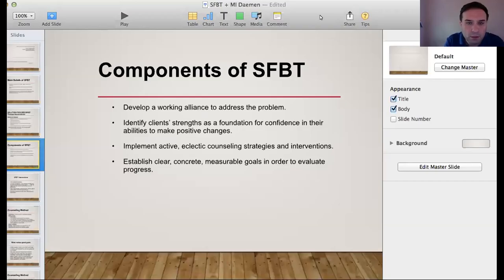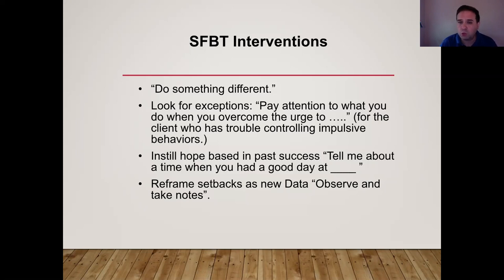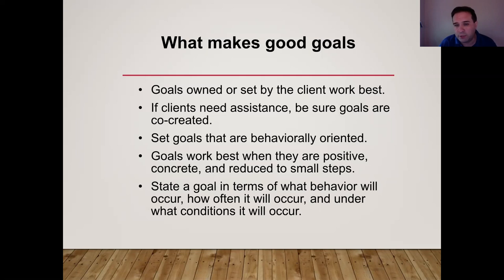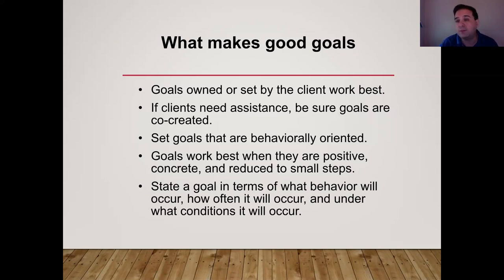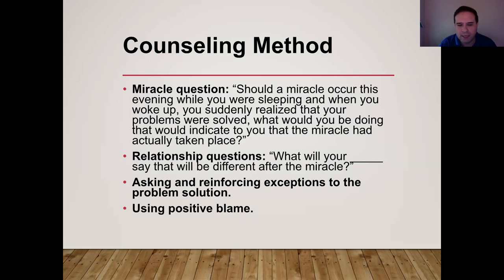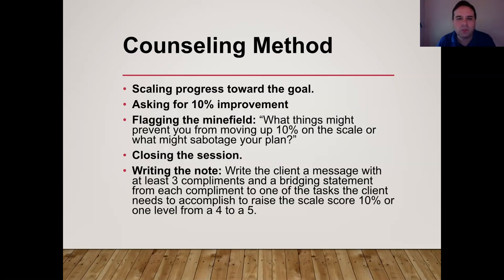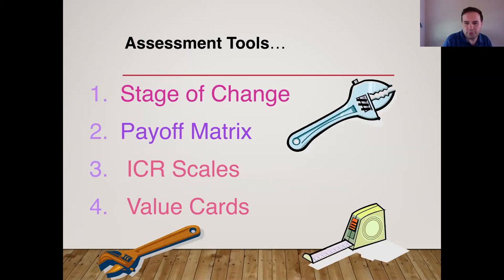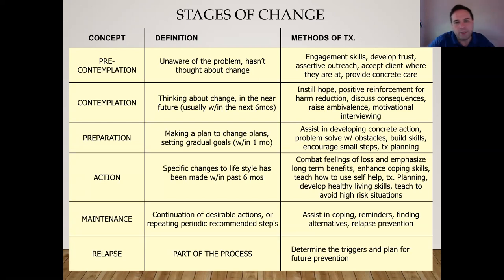GMT20180914 170913 SFBT MI 1920x1080